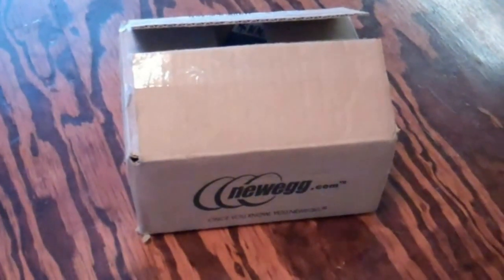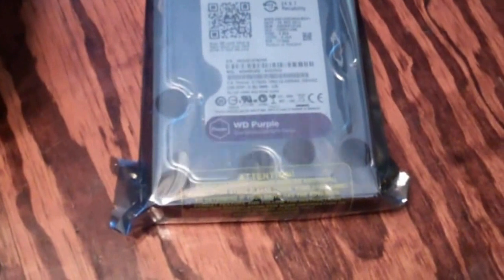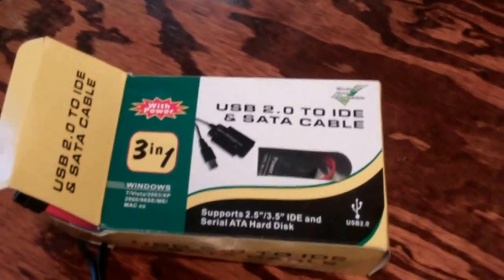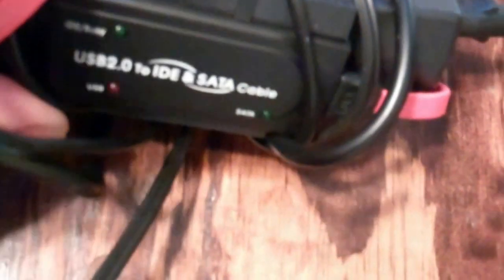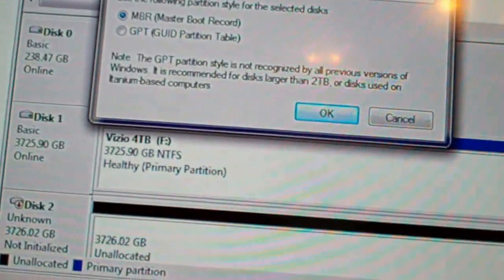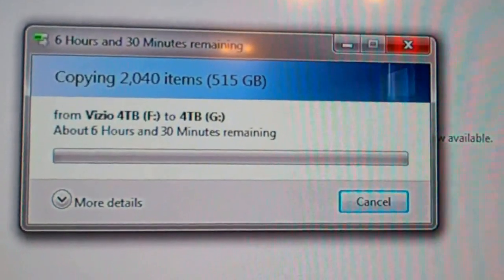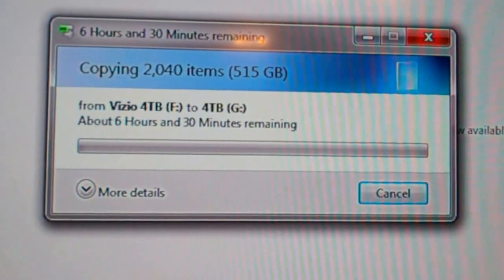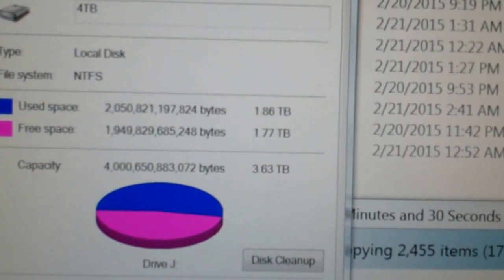Upgrading Hard Drives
Combining and removing 3 older hard drives and installing a 4 Tera Byte hard drive on my main computer..